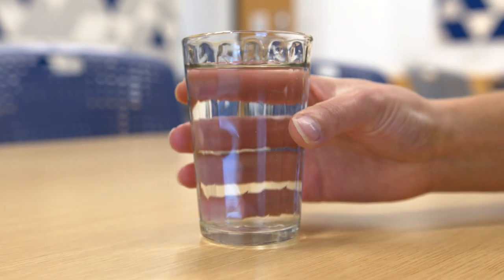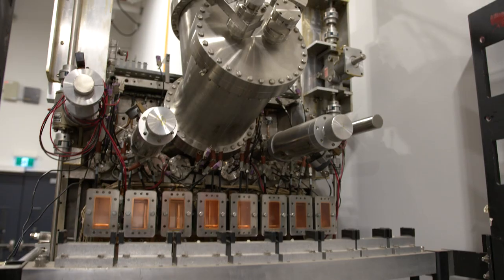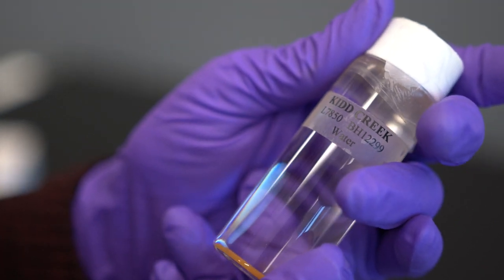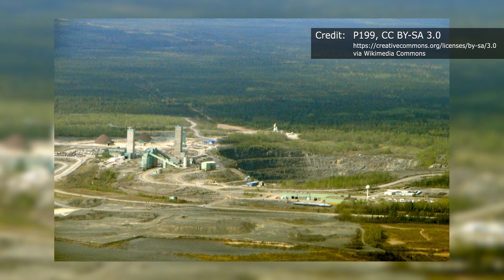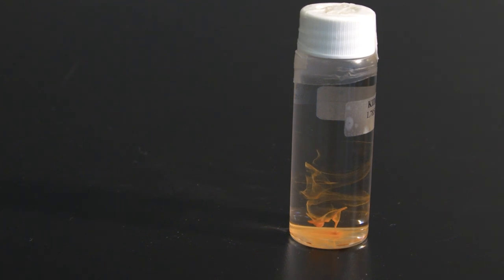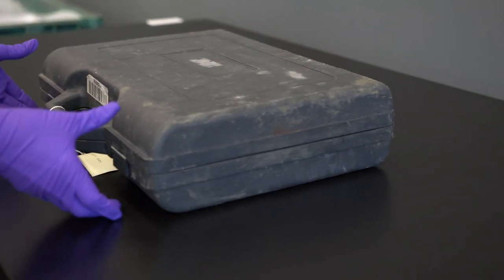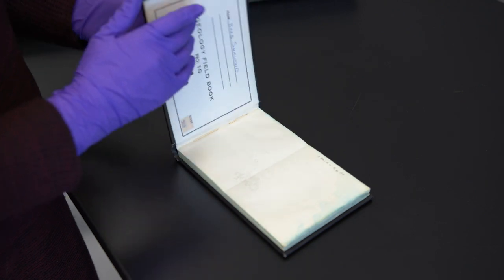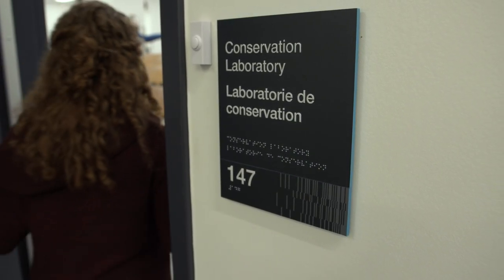Ingenium acquires oldest-known flowing water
One of the oldest museum artifacts in the world has been added to a world-class collection of science and technology at Ingenium – Canada’s Museums of Science and Innovation.

At more than a billion years old, this glass bottle of ancient water is a sample of the oldest flowing water ever discovered. An example of a recent Canadian discovery and innovation, this outstanding piece of heritage, accompanied by some of the tools that were used during the collection and analysis of the sample, will be housed in the new Ingenium Centre where it can remain accessible for research, interpretation, and collection development.